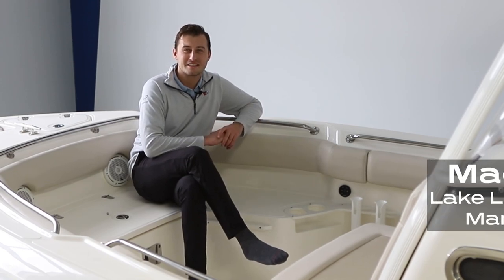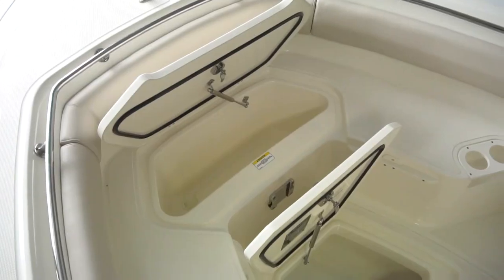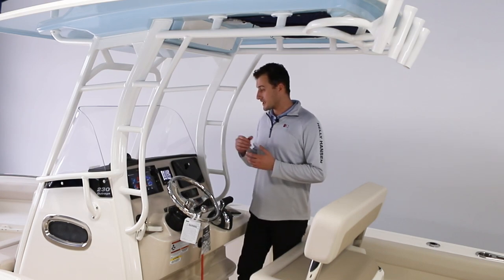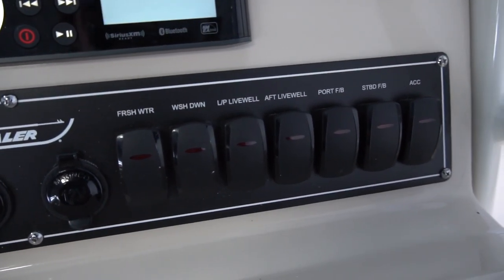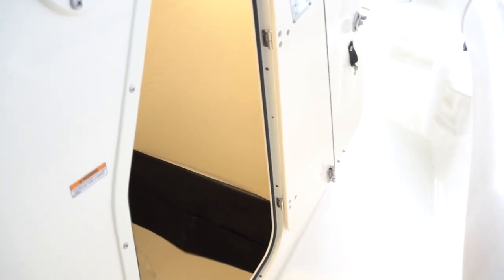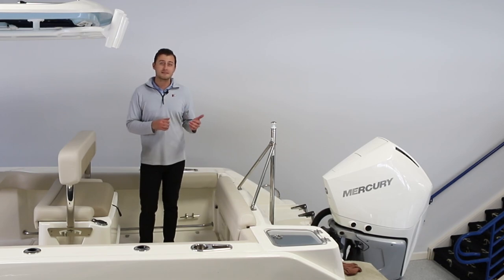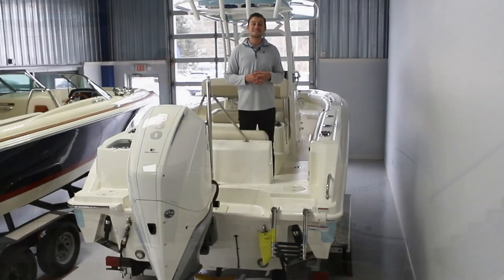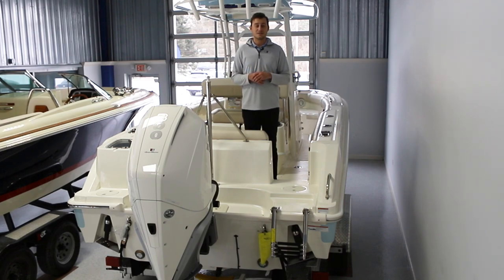Boston Whaler 230 Outrage Walkthrough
The 230 Outrage from Boston Whaler will have you set for a long day on the water no matter what you're doing!